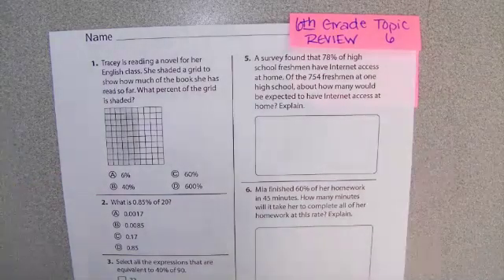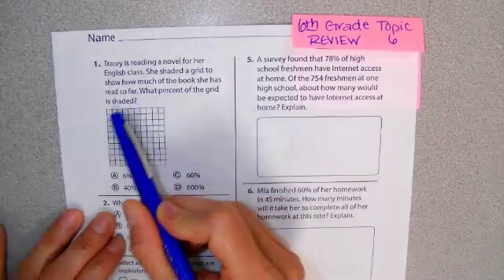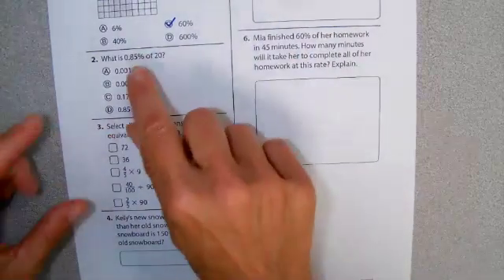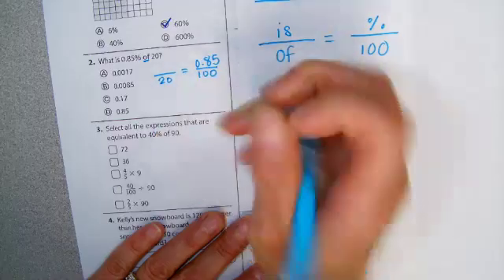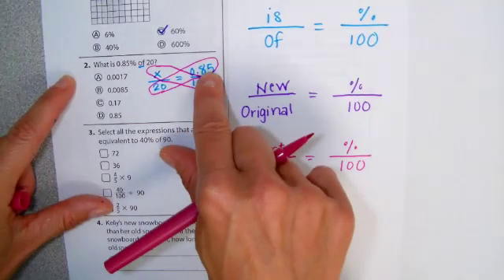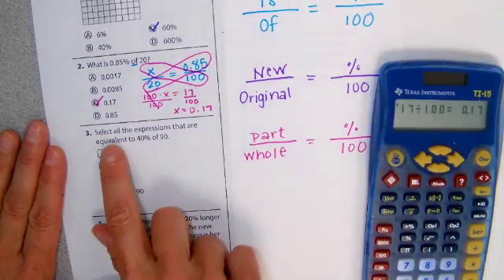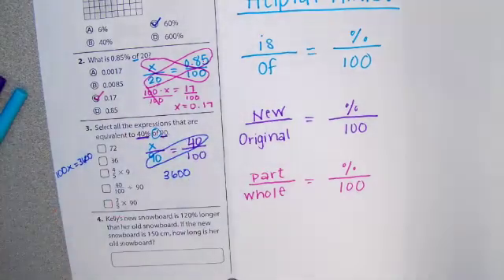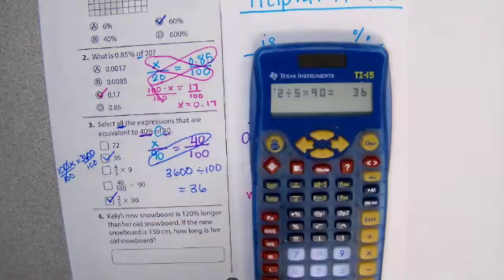6th Grade Topic 6 Review Part 1